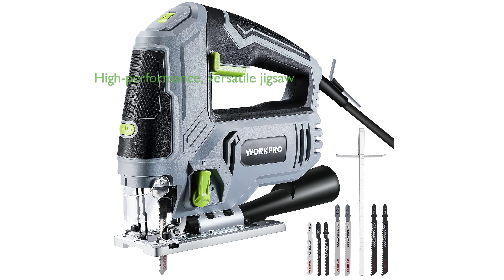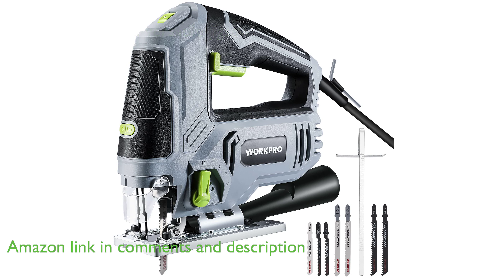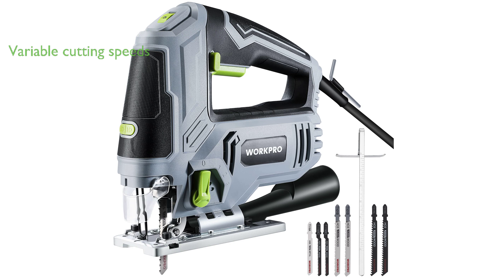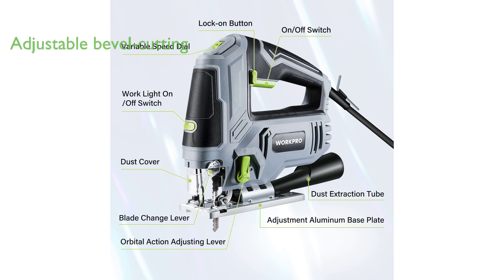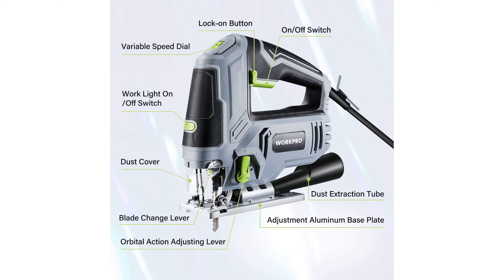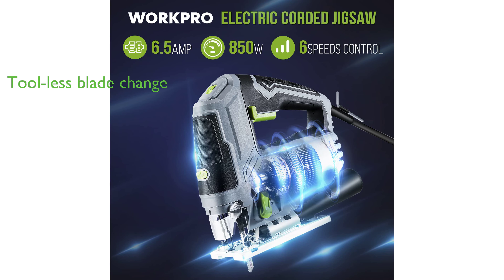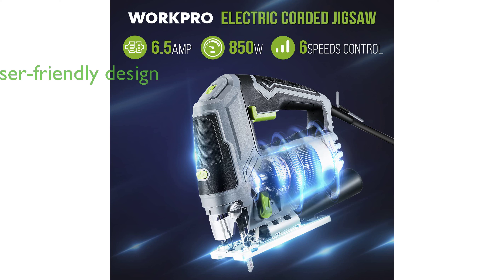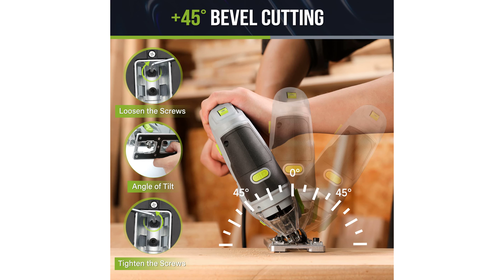REVIEW: WORKPRO Jigsaw 6.5AMP Tool Kit. ESSENTIAL details.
The WORKPRO Jigsaw 6.5AMP Tool Kit is a high-performance electric jigsaw that comes with a 6.5 amp power motor, reaching a top speed of 3000 strokes per minute, making it ideal for a variety of work projects.

This jigsaw offers six variable cutting speeds, suitable for different materials such as metal, plastic, and wood, and a 4/5” stroke length for more efficient cutting.

It features an adjustable bottom plate that can tilt up to 45 degrees to both left and right sides, catering to different bevel-cutting needs, and four orbital settings for adjusting cut aggressiveness.

An exceptional feature of this jigsaw is its tool-less blade change system, which comes with seven saw blades and built-in LED lights for improved visibility and precise cutting.

The jigsaw also boasts a user-friendly design with a dust blower for increased visibility along the cut line, a blower switch for improved cutting efficiency, and a lock-on button to reduce fatigue during long-cutting jobs.

The package includes the WORKPRO jigsaw, seven replaceable T-shank blades, a scale ruler, a dust exhaust pipe, a user manual, and an Allen wrench, providing all the power needed for most cuts on any DIY or beginner woodworking project.